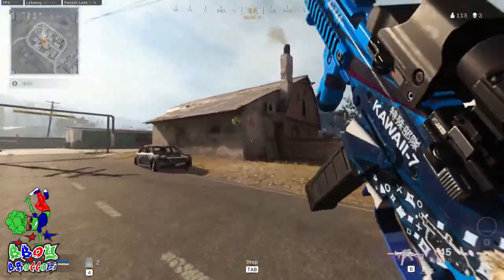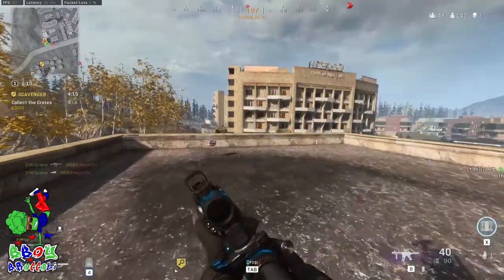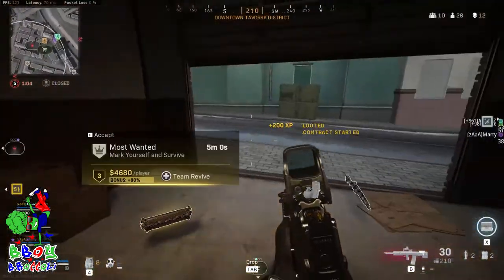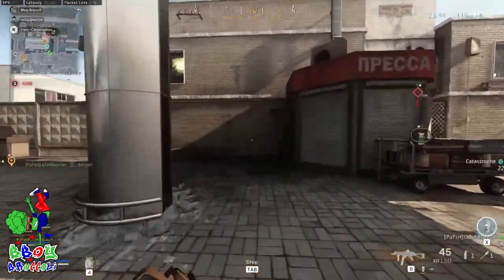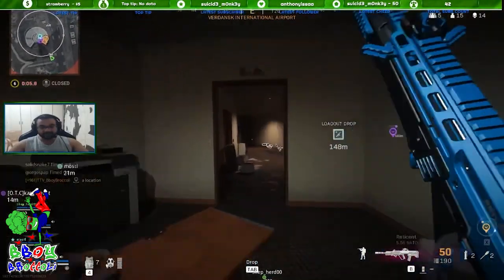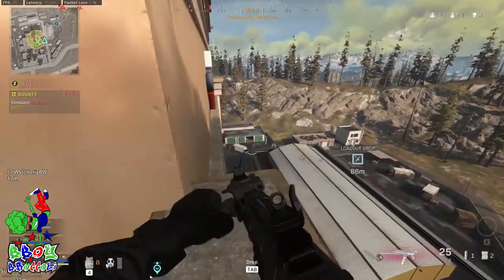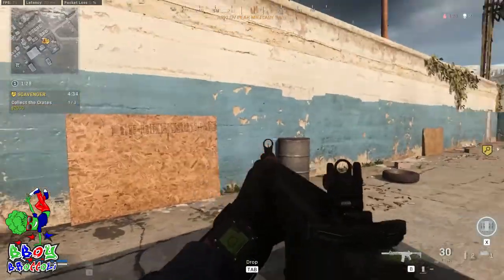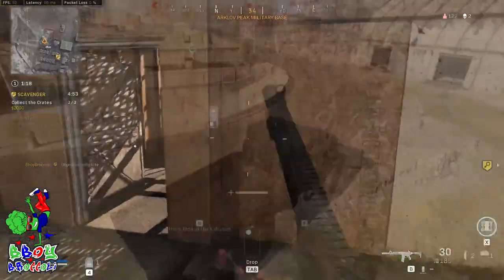WARZONE OP STRATS AND TRICKS - HOW TO OUTSMART EVERYONE